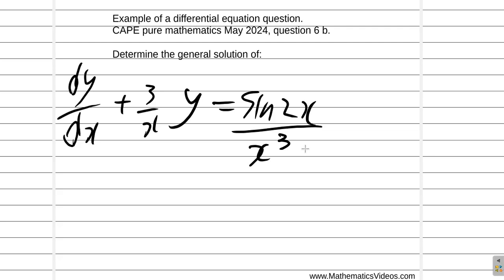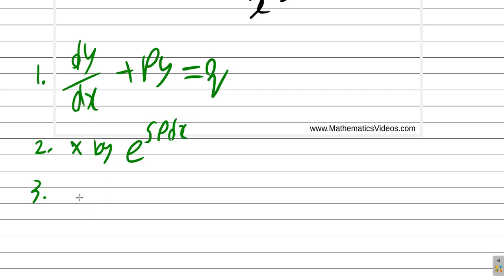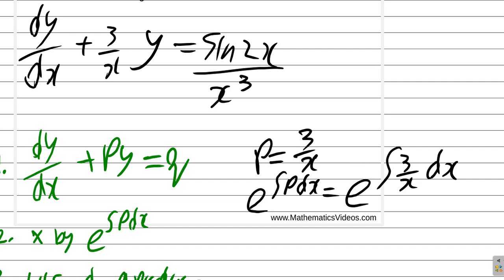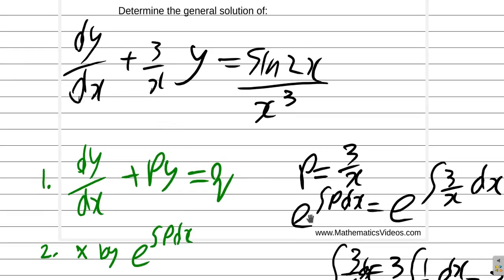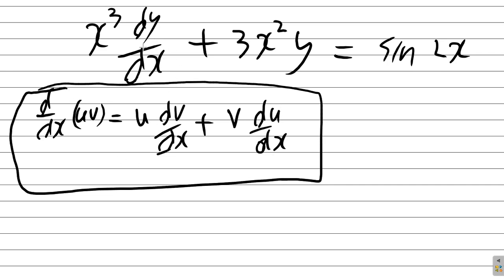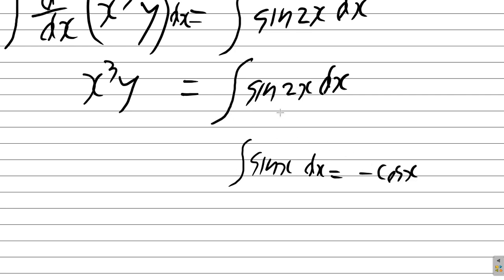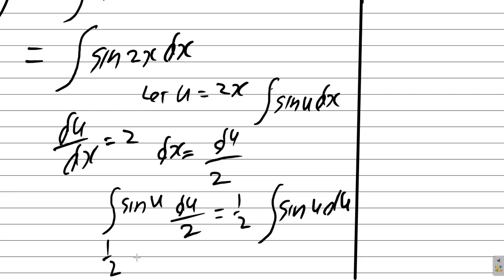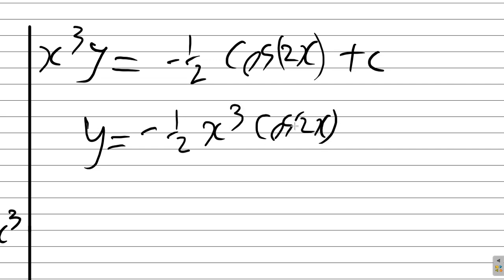Solving Differential Equations using the Integrating Factor Example 10192024